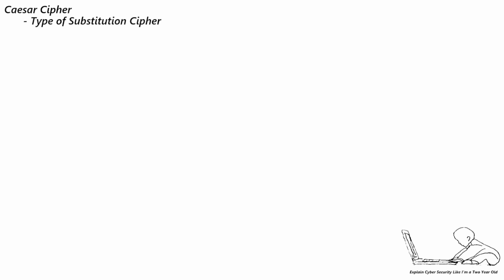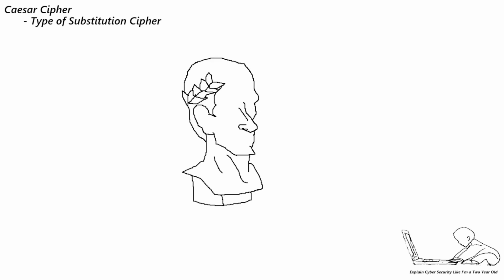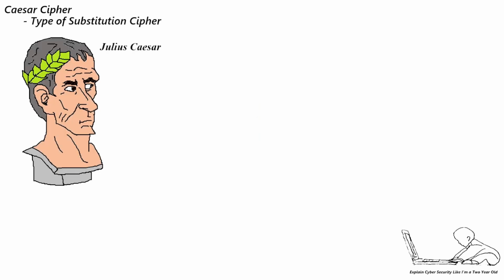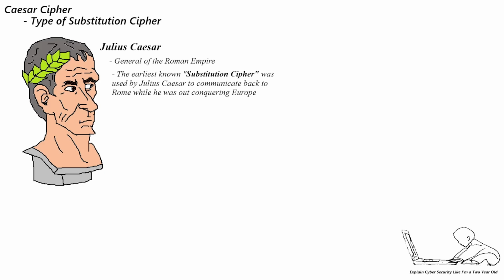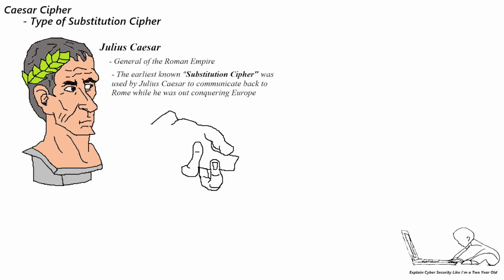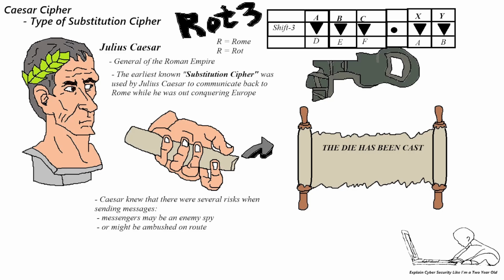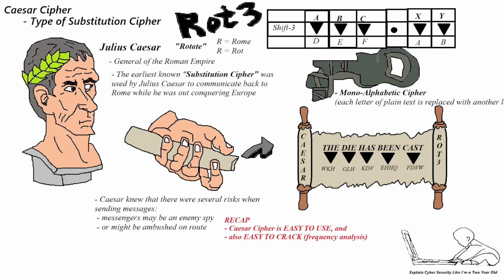CISSP Cyber Security: Substitution Cipher (Caesar) ROT-3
CISSP Cyber Security: Substitution Cipher (Julius Caesar) (ROT-3) SHIFT-4 Rotate-3